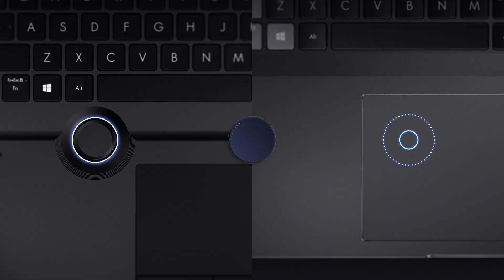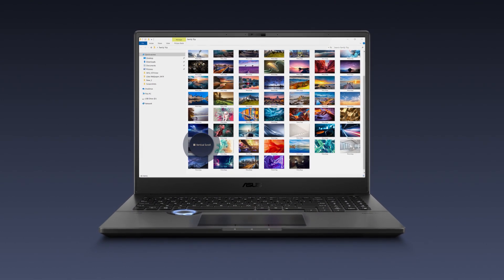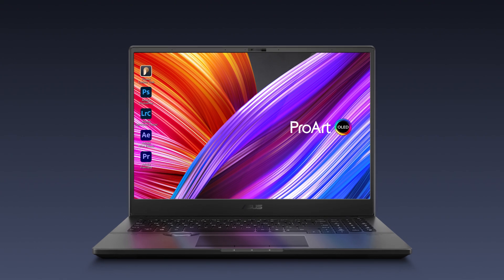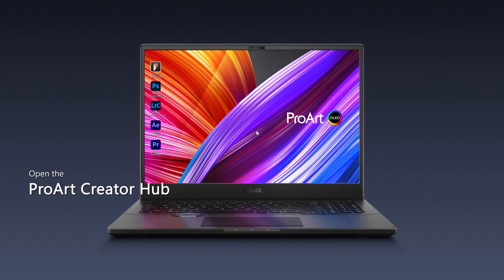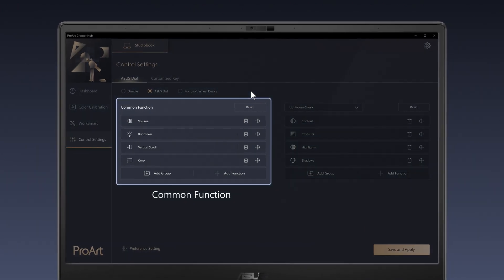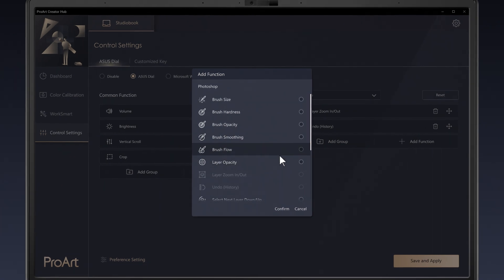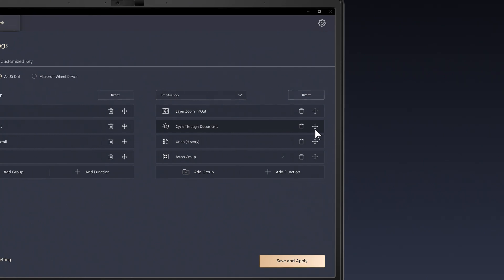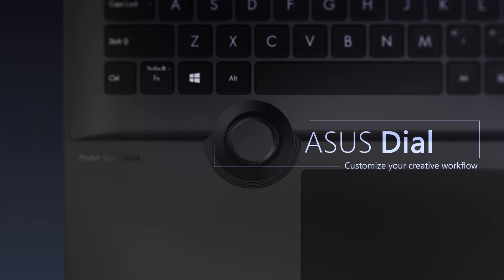How to create with ASUS Dial on ProArt Studiobook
ASUS Dial is a completely new way to create in the most natural and immersive way. Press and rotate ASUS Dial to adjust settings in popular professional-grade software such as Adobe Photoshop®, Premiere® Pro, Lightroom® Classic, and After Effects®. It's an easier and faster way to create content your way with the customized workflow.